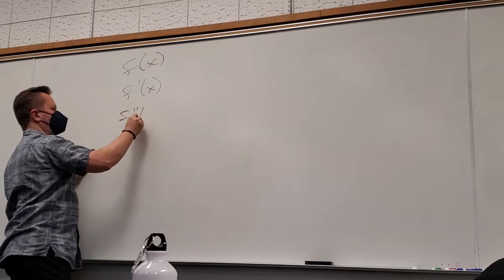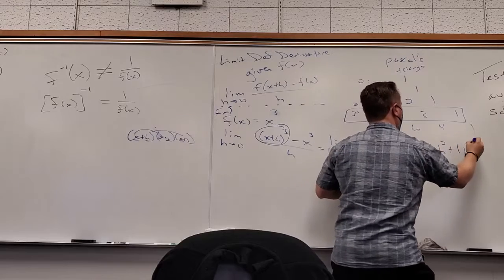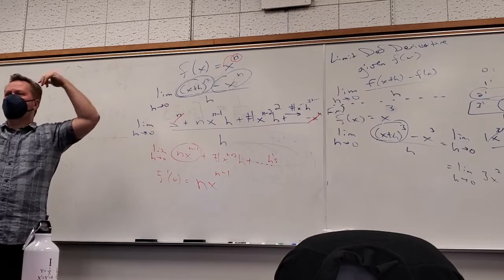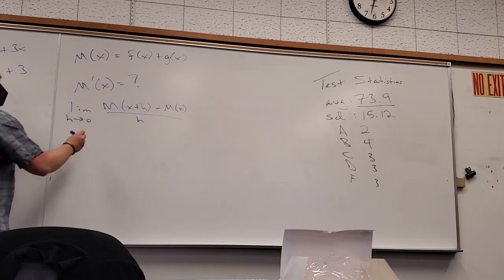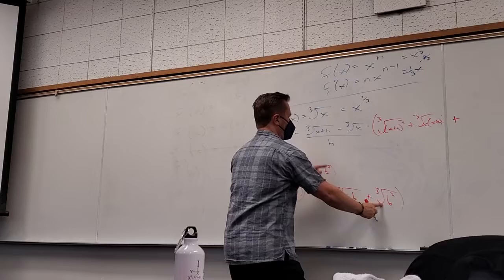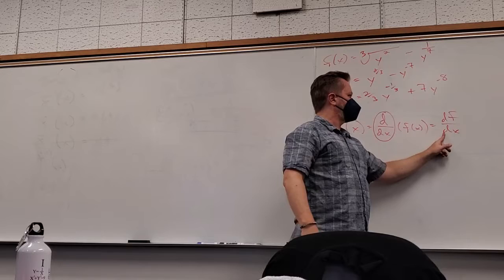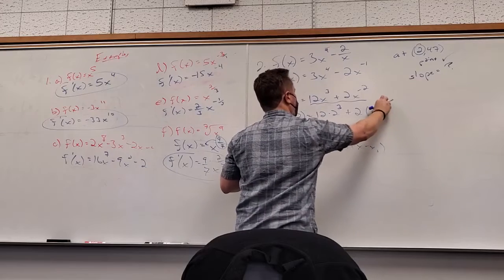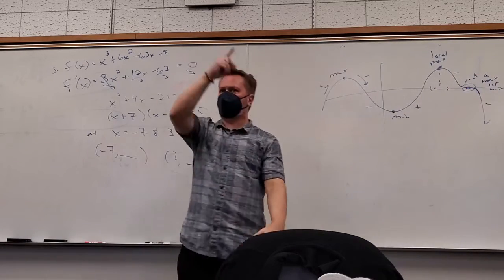Math 180, Feb 28 Lecture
Going over section 3.1 - derivative rules